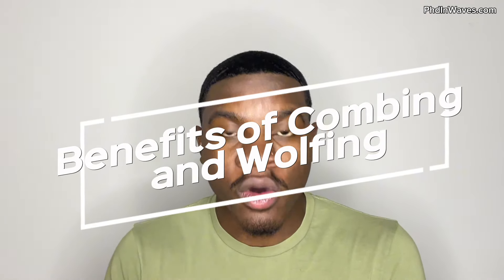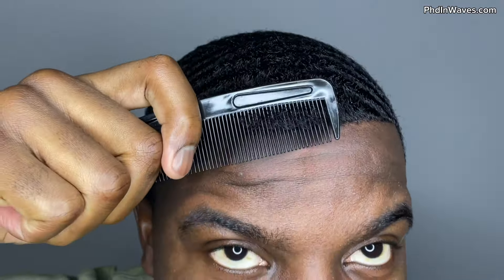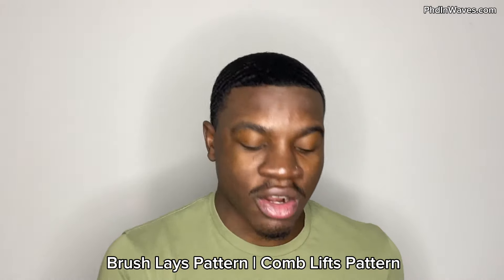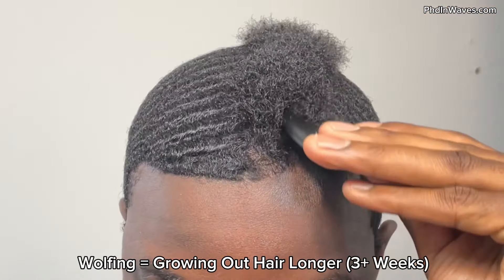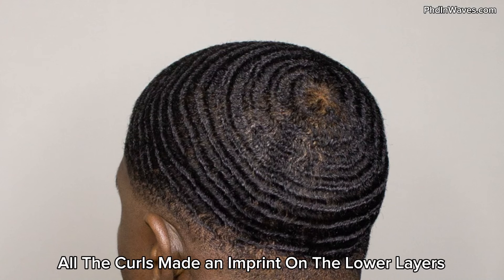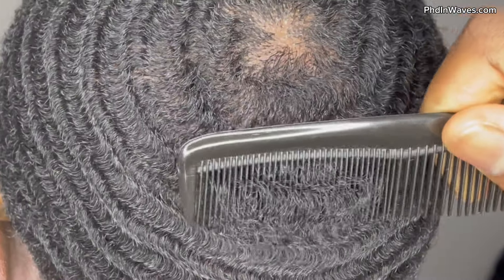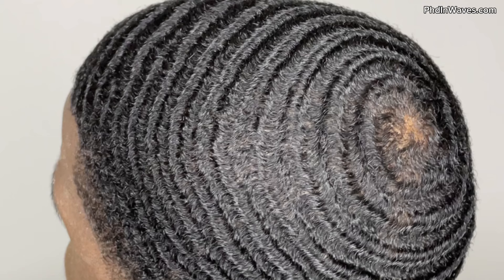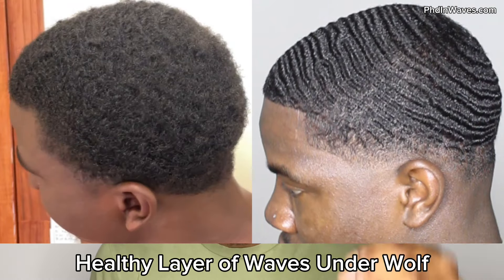Combing and Wolfing 360 Waves Benefits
What’s Up Wavers In Todays Video I Go Over The Benefits of Combing and Wolfing Your 360 Waves. Combing Has Multiple Benefits Especially To Train Your Pattern When You’re Wolfing.

Wolfing Also Has A lot of Benefits Such as Defining Your Pattern and Breaking Forks. So There Are Multiple Reasons To Wolf Your Pattern